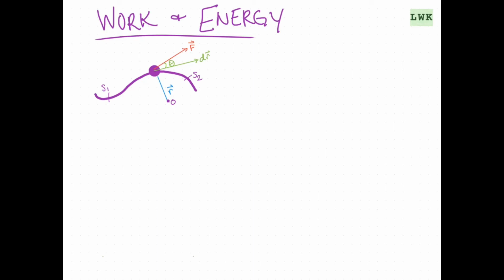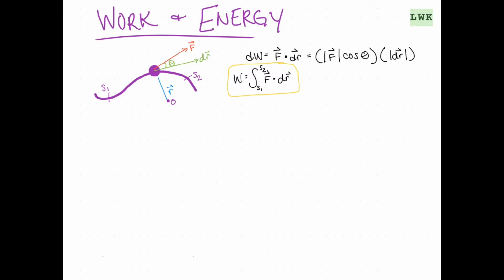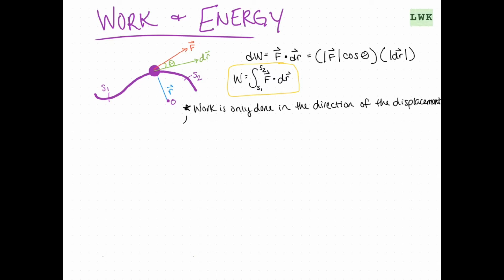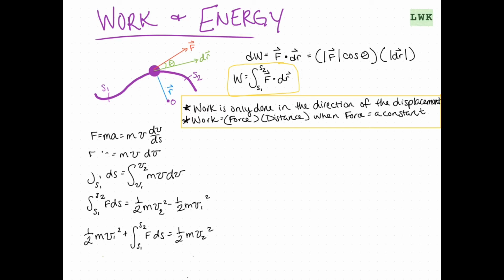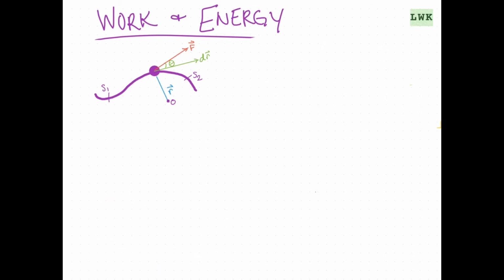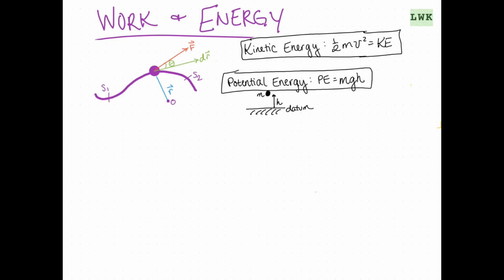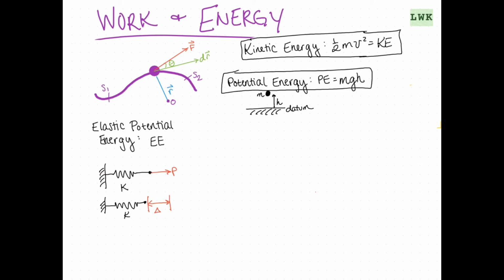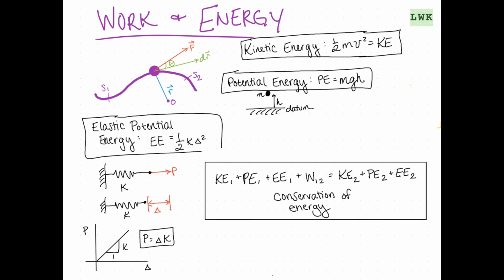WORK & ENERGY | KINETIC, POTENTIAL, ELASTIC ENERGY | Engineering Dynamics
This video covers work and energy. There are three types of energy we talk about here:  kinetic energy, potential energy and elastic energy. The work energy equation is introduced in this video, as well as conservation of energy.